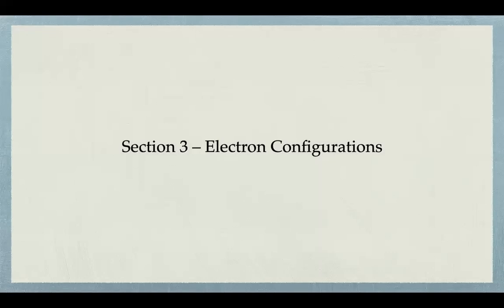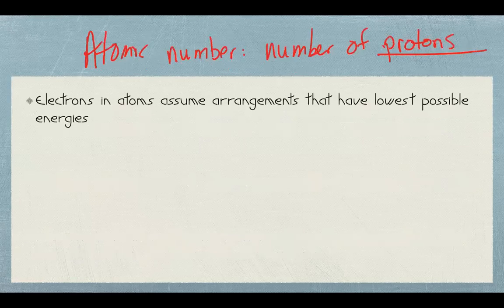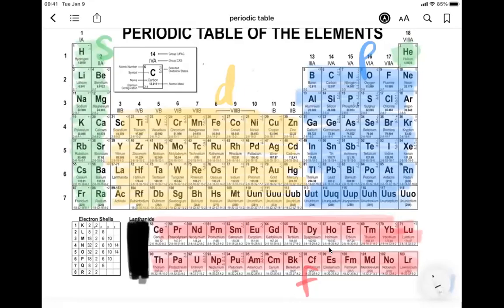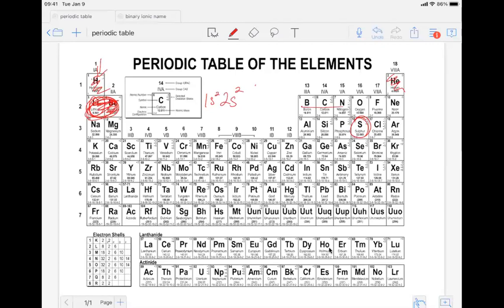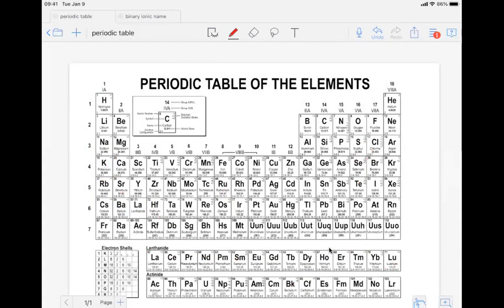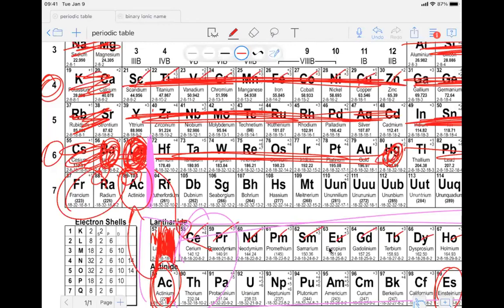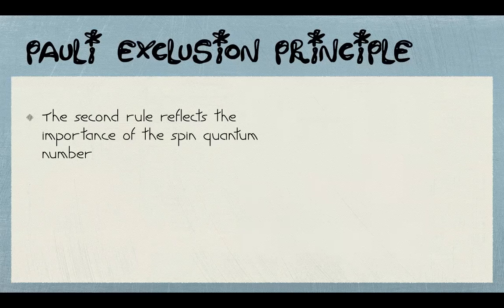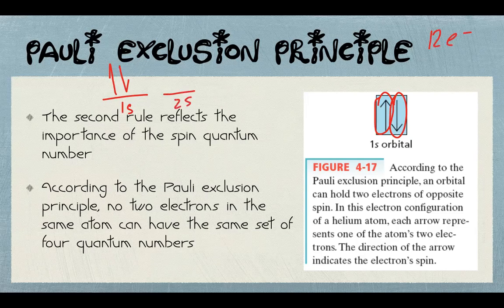Section 3 Part 1 Electron Configuations, Aufbau, Pauli and Hund